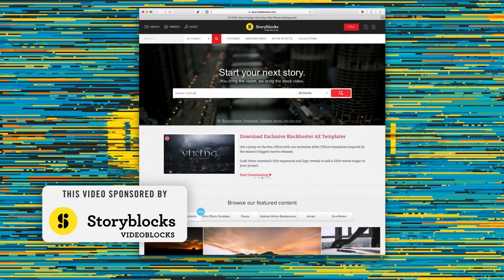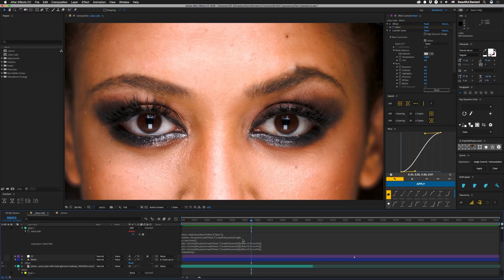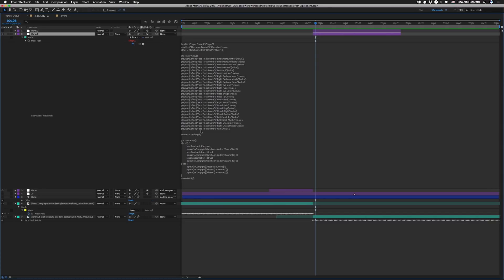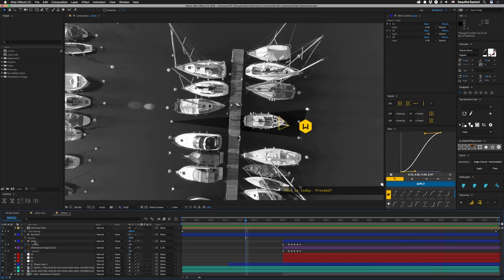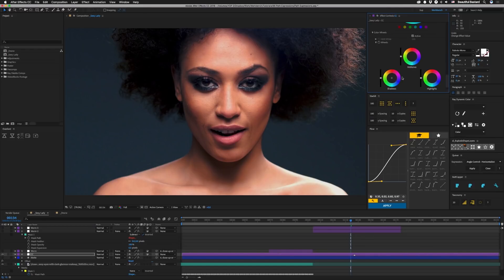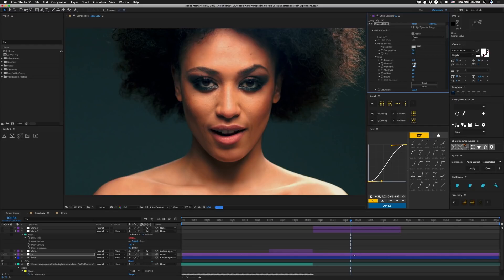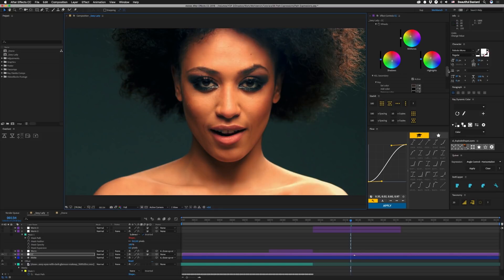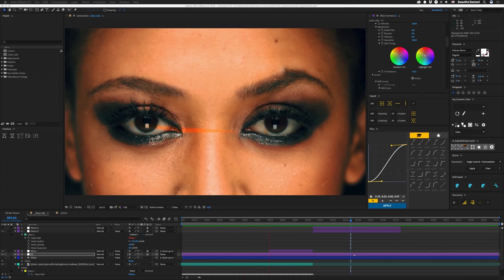Tutorial 96: Mask Vertex Expressions plus Grading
How to use expressions to finally access mask path vertices in AE

And because of that we have some nice footage to work with. And we're using that footage to take a quick look at a feature I've been dying to have in AE since at least 2005—mask vertex expression access! It's finally here in CC 2018!
I've needed this so many times, from locking other layers to masks to generating connecting lines on the fly without having to resort to scripts or a bunch of Beam effects. Here, we're using it to draw triangles on our footage. But combined with After Effects facial tracker and some setup, you can make polygonal faces that move with real footage, or whatever you can think up. I have some other ideas in the works, but I'm going to need some time to experiment. Until then, take this technique and run wild! Also, if you watched the grading section, I'm sorry I said "little bit" about a bajillion times. I'll keep it down next time. I just didn't realize I was doing it.

Code is up on the website. Check out the Expressions link above in case you missed it!